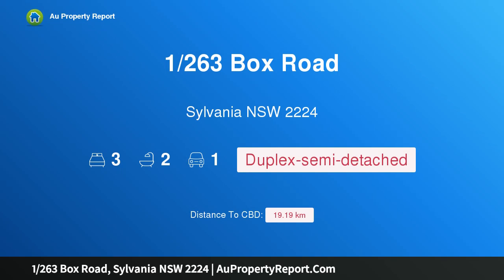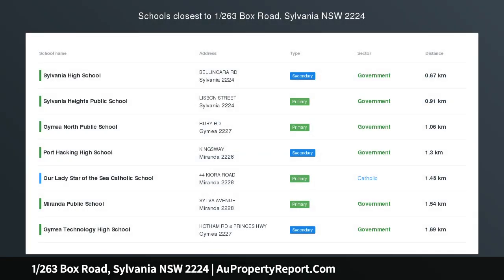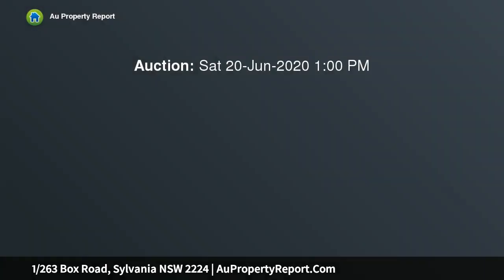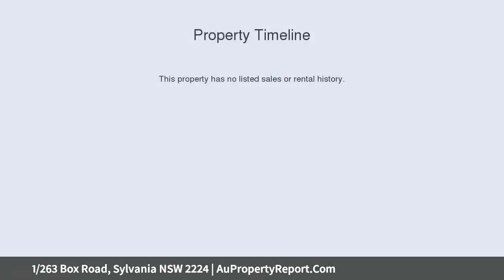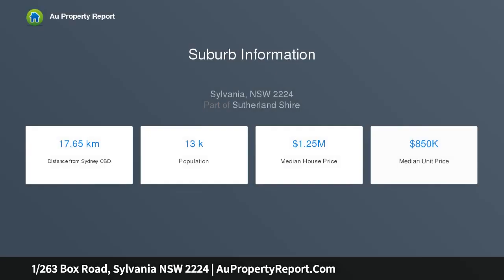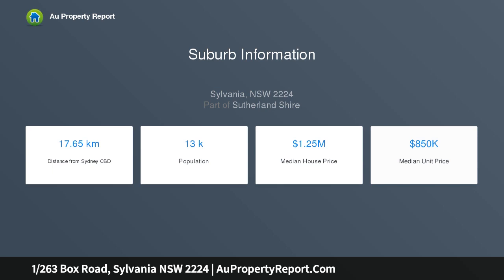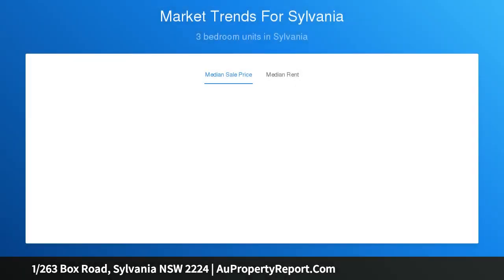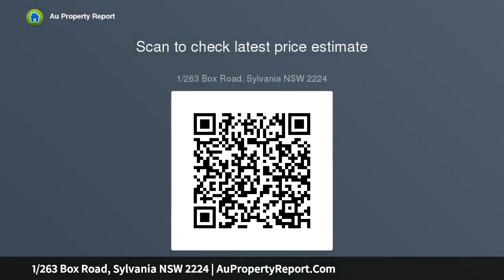1/263 Box Road, Sylvania NSW 2224 | AuPropertyReport.Com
1/263 Box Road, Sylvania NSW 2224
Property Type: duplex-semi-detached
Bedrooms: 3
Bathrooms: 3
Car Space: 1
Immaculately presented &amp; conveniently located